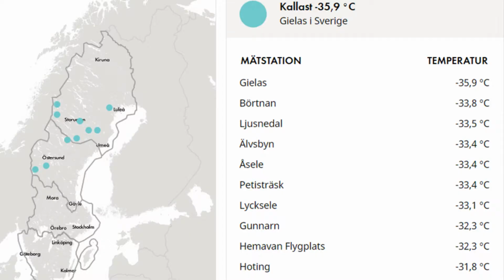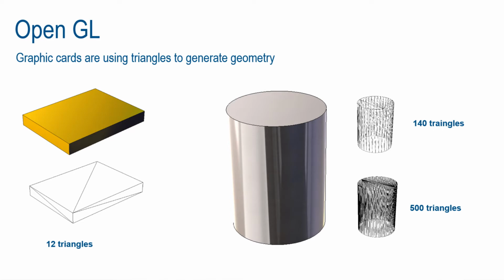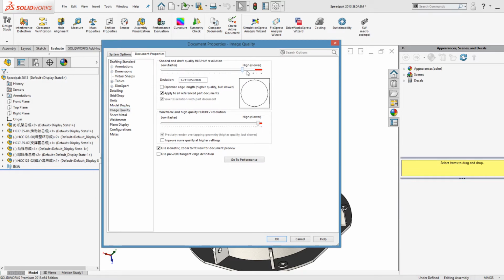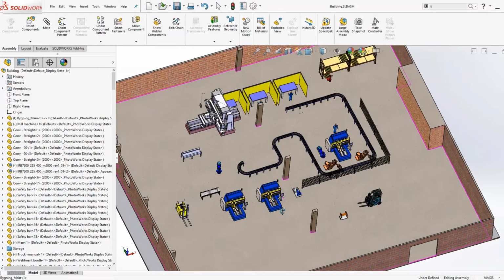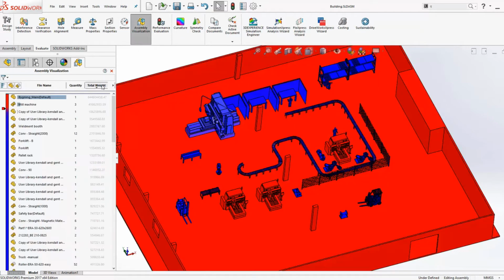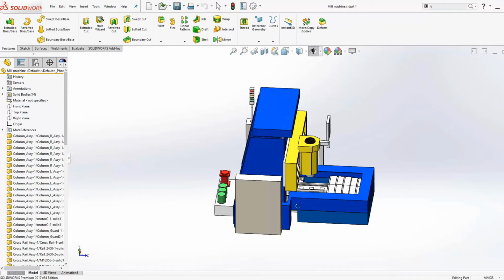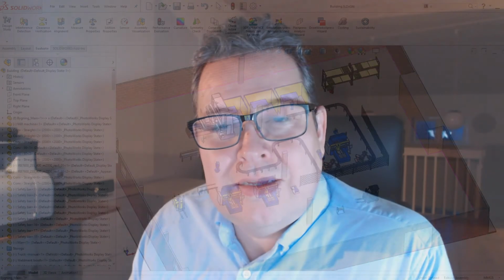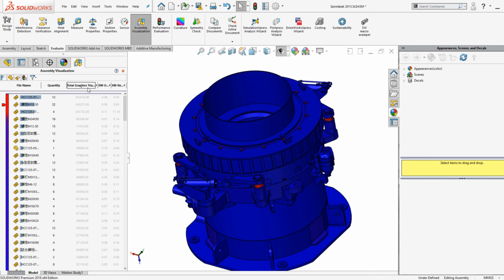#3 Graphics Triangels - Tips and Tricks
Use the setting Graphic Triangles to understand the impact on how many triangles the models have in the Assembly. This will help you improve performance in SOLIDWORKS.  In SW2018 version it is easier to use this setting (see video).